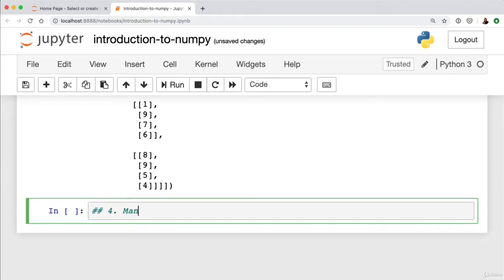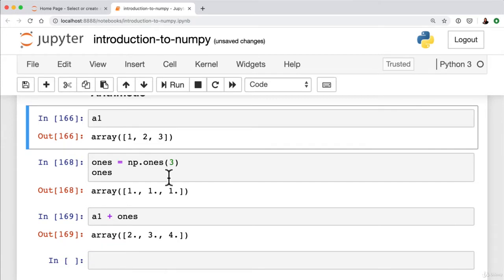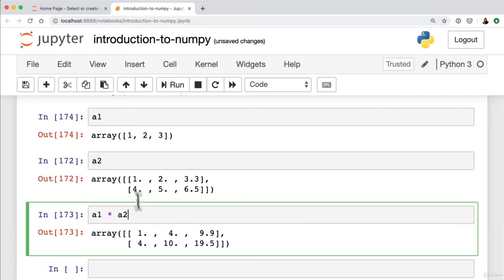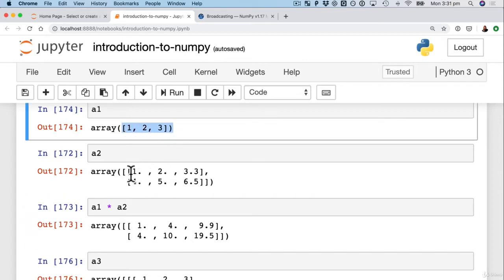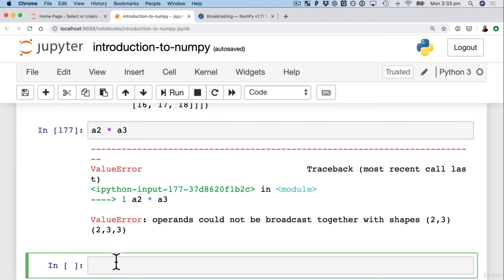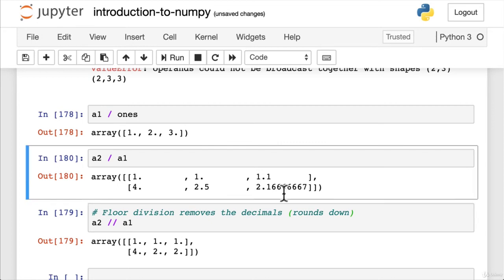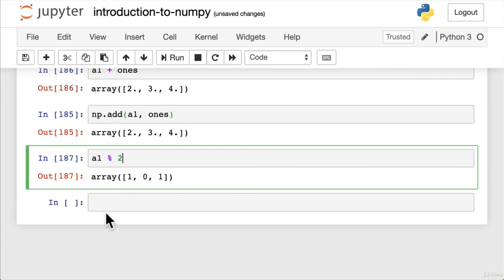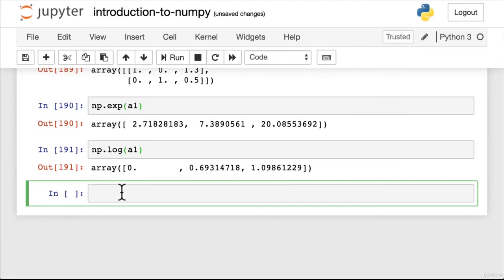064 Manipulating Arrays